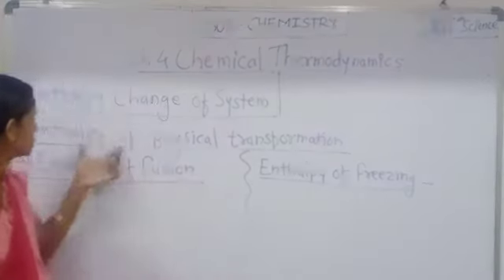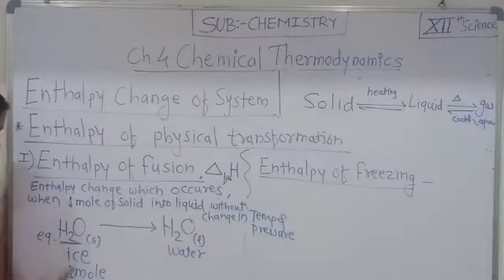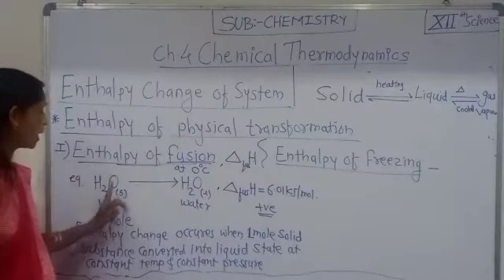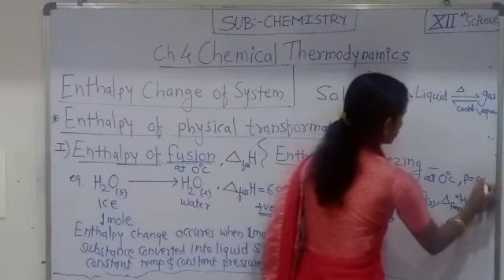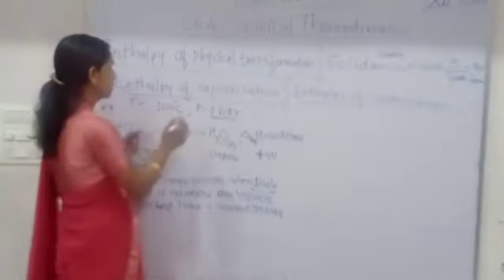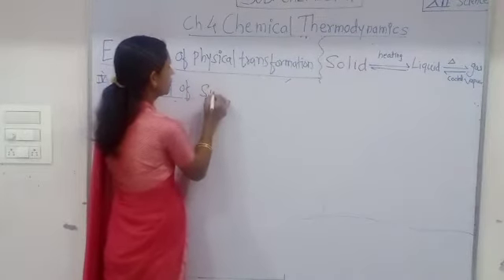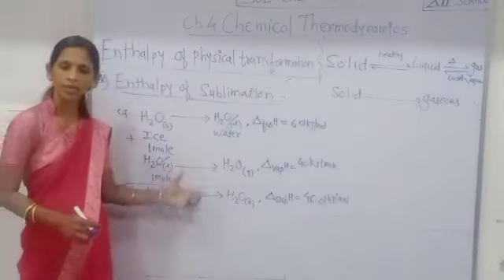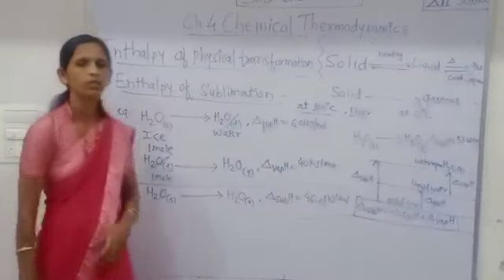XII th Science , Chemistry Chemical Thermodynamics V Enthalpy of Phase transformation.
*SUB:-* Chemistry
*Topic:-* Chemical
          Thermodynamics V
*Content:-* Enthalpy of
Phase transformation.
Enthalpy of fusion,
Enthalpy of freezing, Enthalpy of vapourisation ,
 Enthalpy of condensation.
*Created by* : -
 Sou. J. R. Yalgudre
सदरच्या चॅनेल ला आपण
*नक्की नक्की करा.*
 *Day* :- Monday
 *Date:-* 07/02/2022